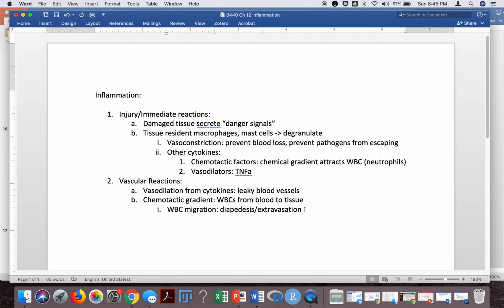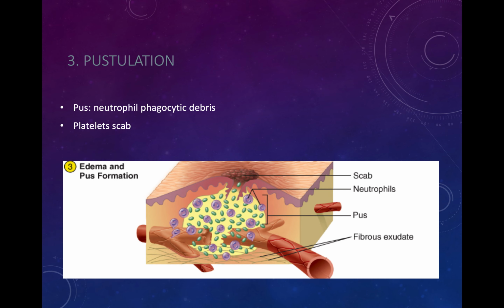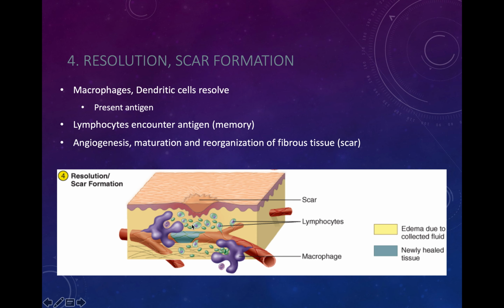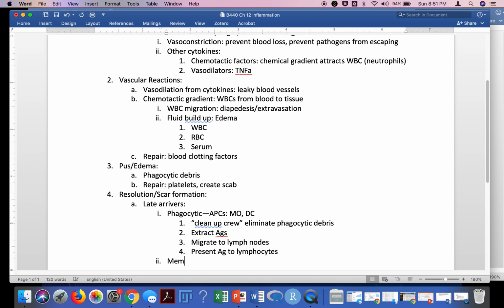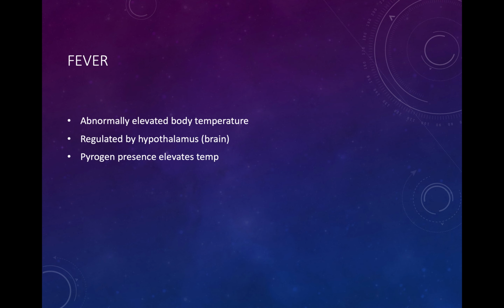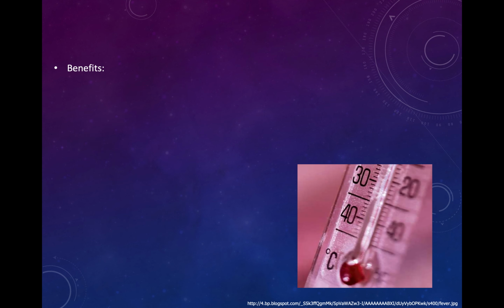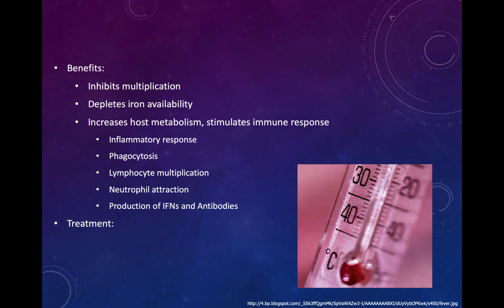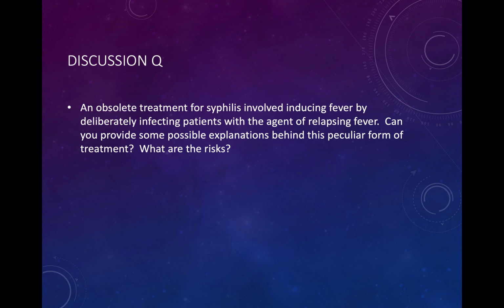ch 12 part 5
B440 ch 12 part 5